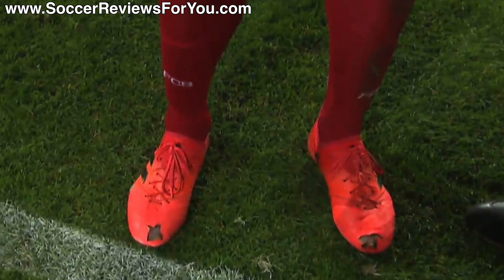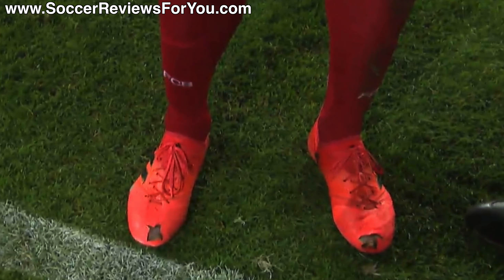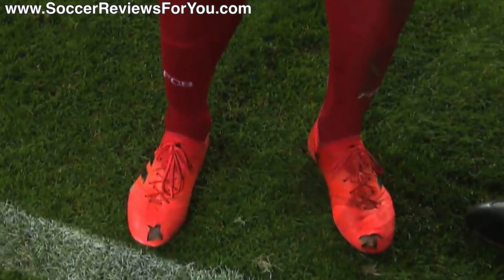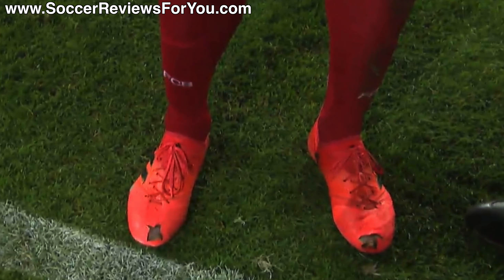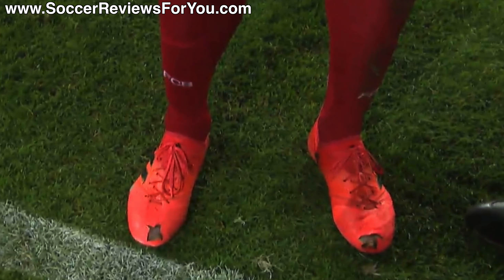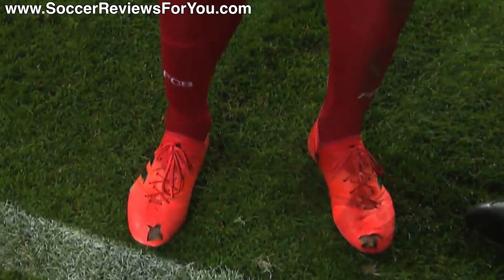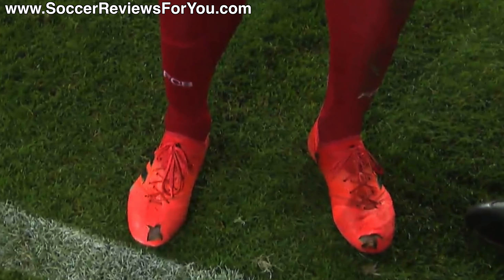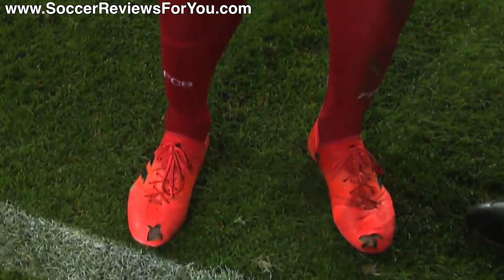FIRST COUTINHO, NOW HUMMELS! - Why Do Pros Cut Holes In Their Boots? - Does It Work? (TEST)